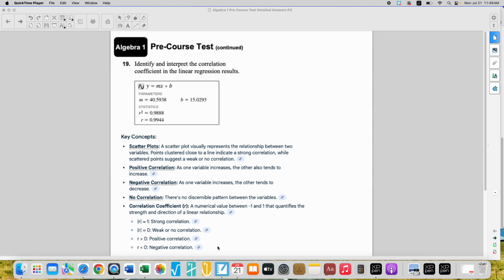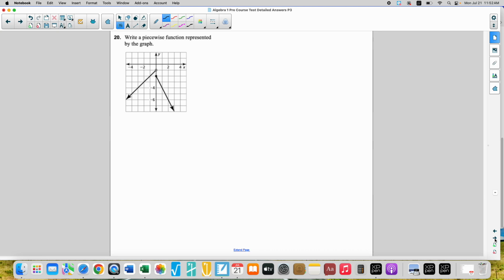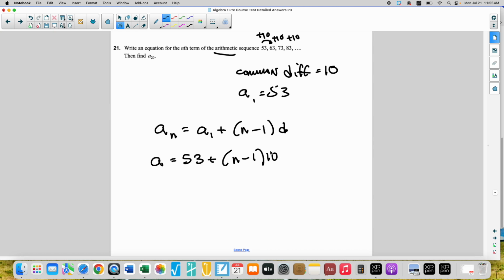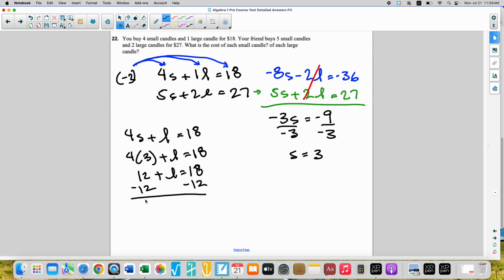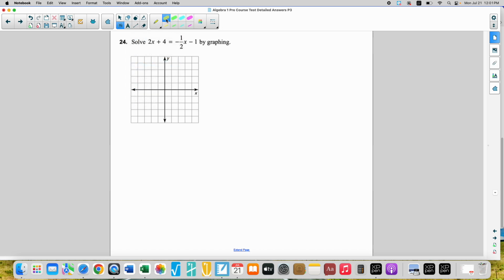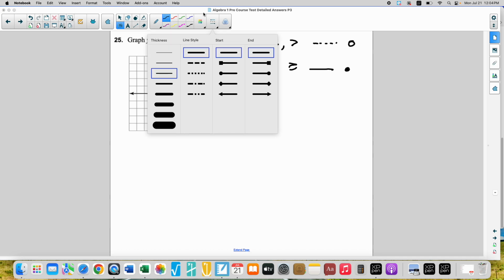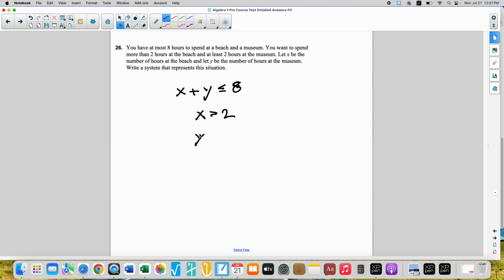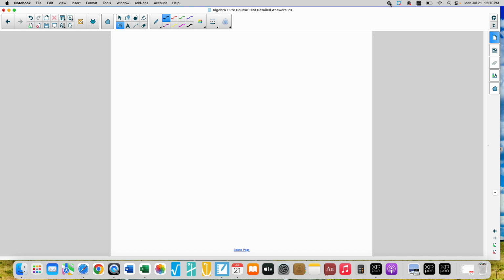Algebra 1 Pre Course Test Detailed Answers P3